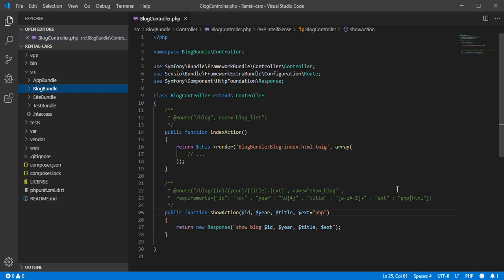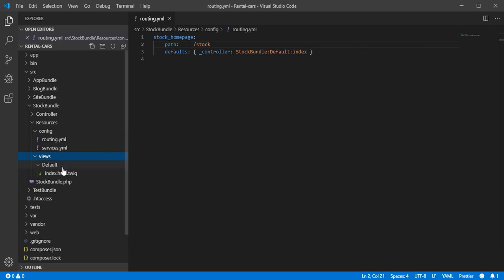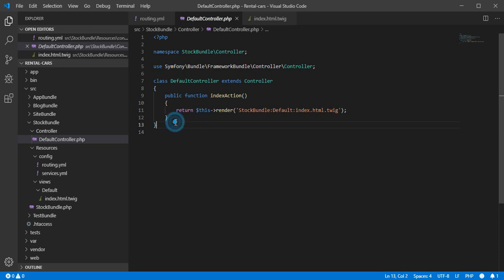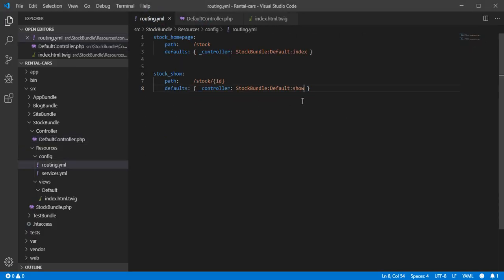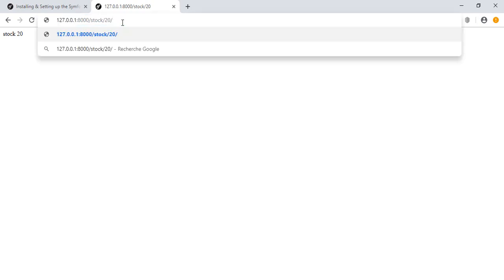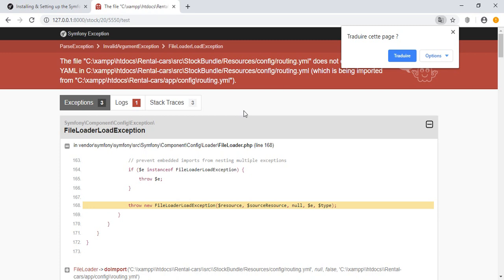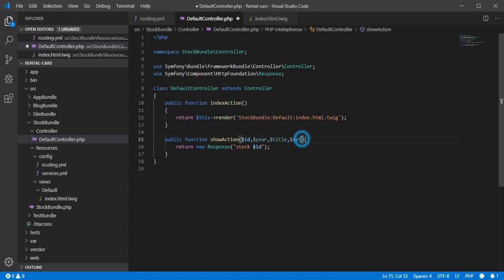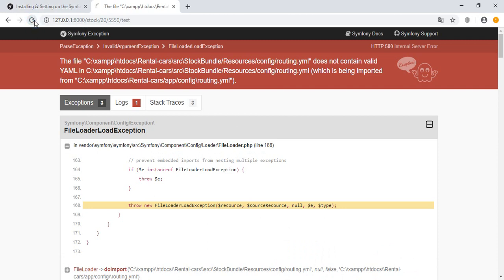7 routing yaml